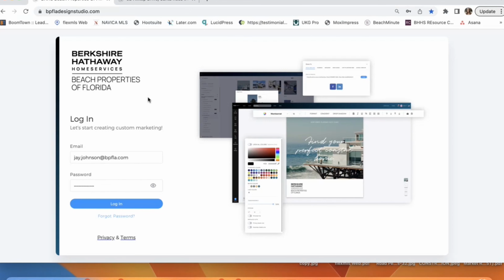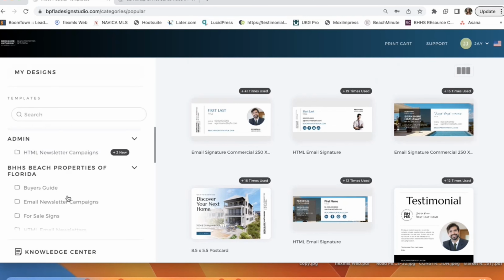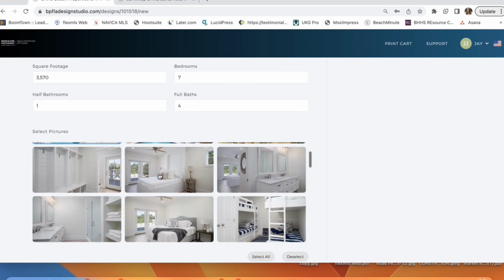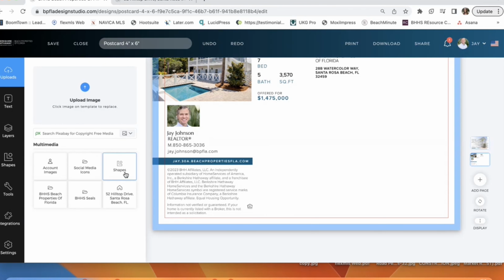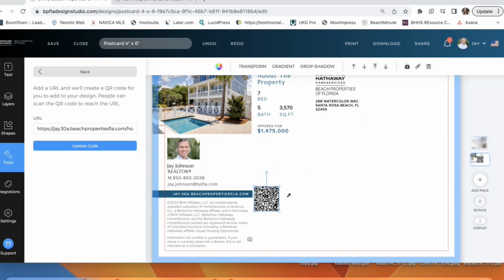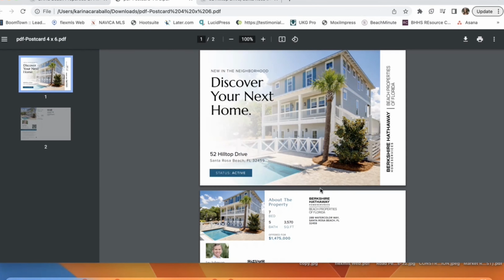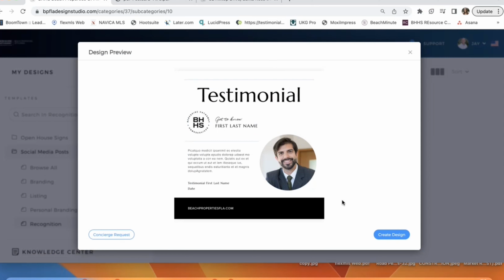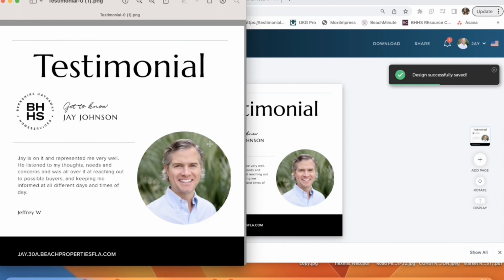Introducing the BPFLA Design Studio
In this informative YouTube video, real estate agents will be introduced to the BPFLA Design Studio, a cutting-edge graphic design platform specifically tailored for the industry. Join design expert Karina Caraballo as she takes you on a journey through the features and benefits of this powerful tool.

The BPFLA Design Studio is a game-changer for real estate professionals who are looking to elevate their branding and marketing efforts. With this platform, you can create stunning, professional-quality social media graphics, property flyers, postcards, presentations, and so much more. Karina will guide you through the platform's user-friendly interface, helping you navigate its tools and features to unleash your creativity.

Say goodbye to generic templates and hello to personalized, eye-catching designs that will captivate your target audience. The BPFLA Design Studio empowers you to craft visually appealing marketing materials that leave a lasting impression. Karina will provide valuable tips and tricks on how to effectively utilize the platform's capabilities, ensuring your designs align with your brand and resonate with your clients.

Whether you're a seasoned real estate agent or just starting out, this video is a must-watch for anyone looking to enhance their design skills and create impactful marketing collateral. Karina Caraballo, a design expert with deep knowledge of the real estate industry, will share her expertise, insights, and strategies to help you maximize the potential of the BPFLA Design Studio.

Don't miss out on this opportunity to uplevel your design game.